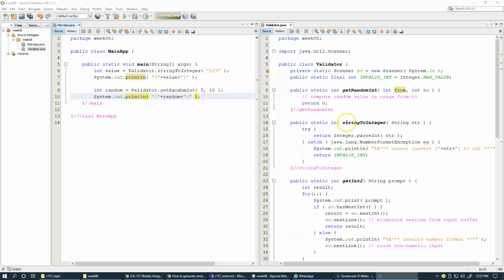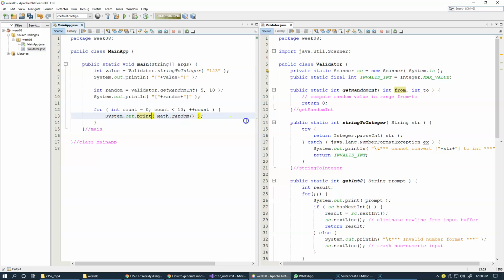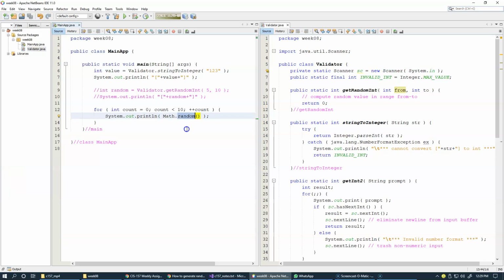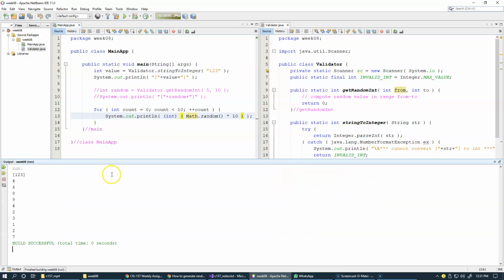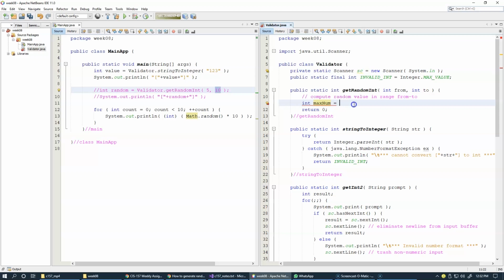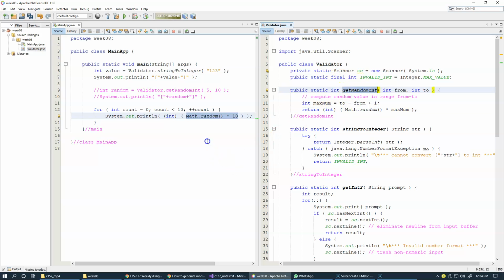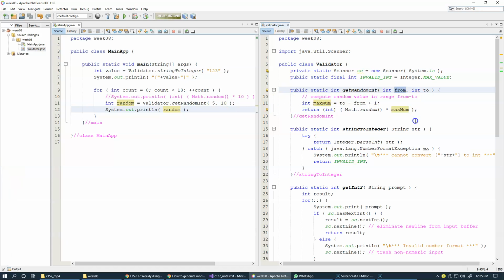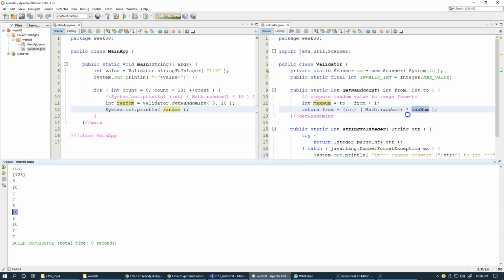8.3 Validator.getRandomInt() example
8.3 Validator.getRandomInt() example